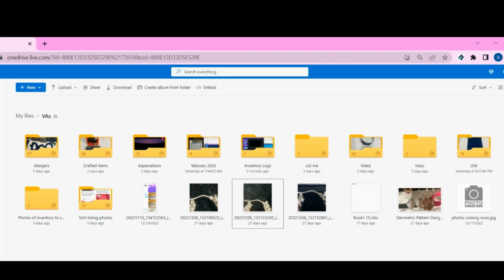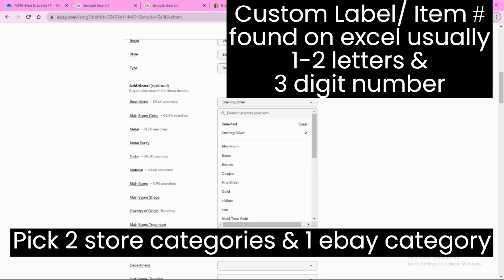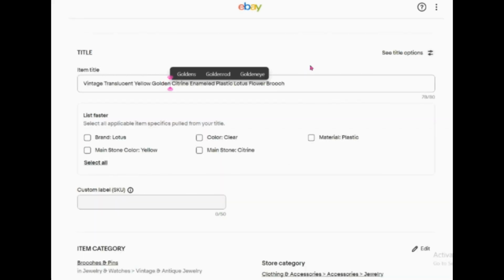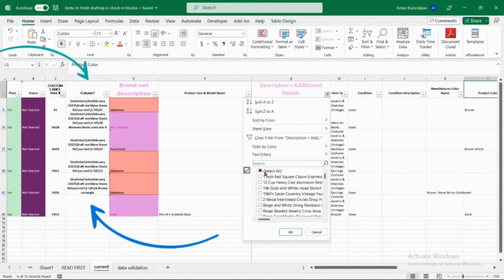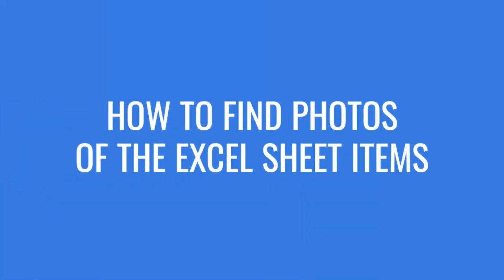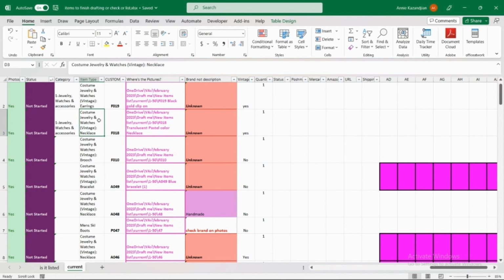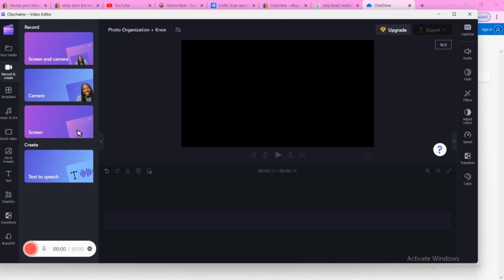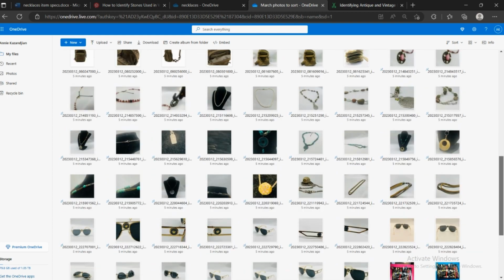watch me list 3-4 items & intro to new & current employees